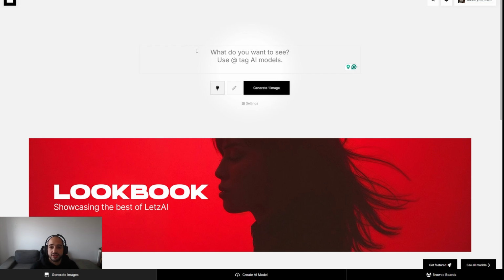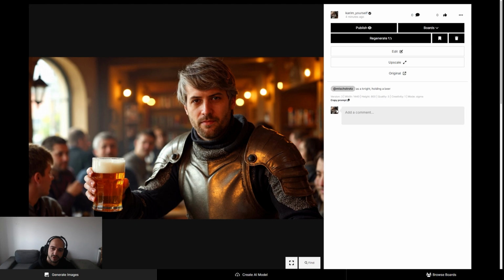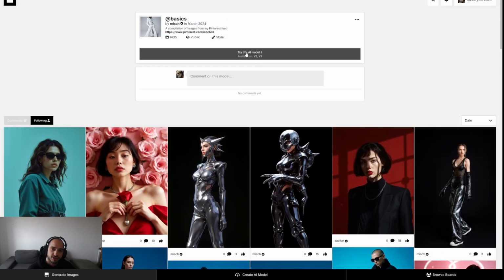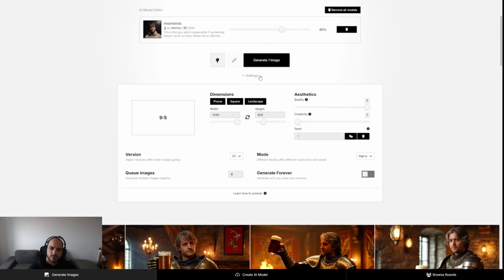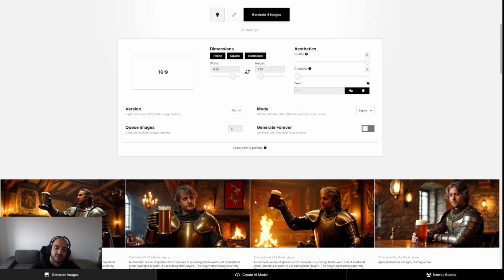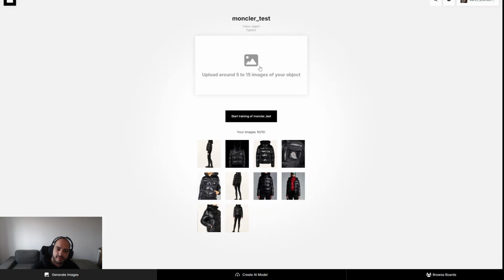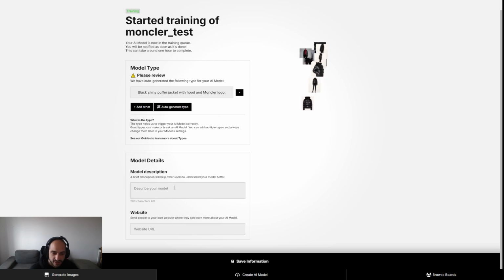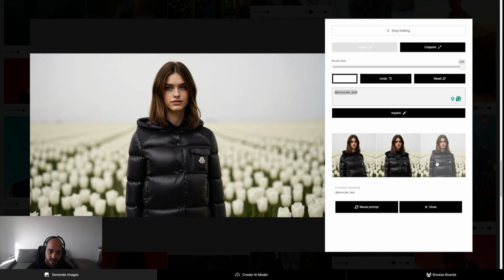LetzAI - Ultimate Guide for Beginners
Today we’ll walk you through LetzAI and its core features.

This introduction will go over everything you need to know to start generating images with LetzAI.

We'll go over the basics of how to generate images of specific people, products, and styles, how to refine your images with inpainting and outpainting, training your own models, the different LetzAI modes, and more.

Whether you're creating art, product visuals, or concept designs, this guide will help you get creative with LetzAI.

Intro 00:00
Prompting and Model Tagging 00:13
Edit images 00:40
Improve Prompt Feature 01:32
Featured Models 02:03
LetzAI Community Feed 02:25
Generation settings 03:02
Create your own LetzAI Model 04:42
Activate your Model 06:858